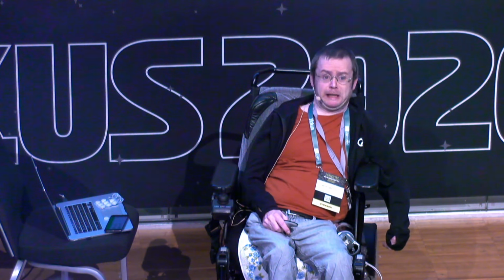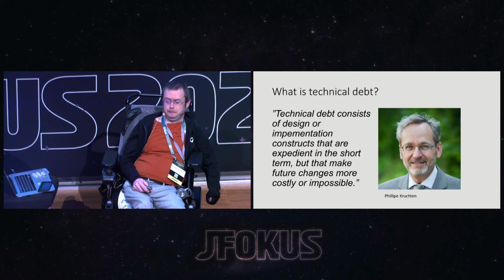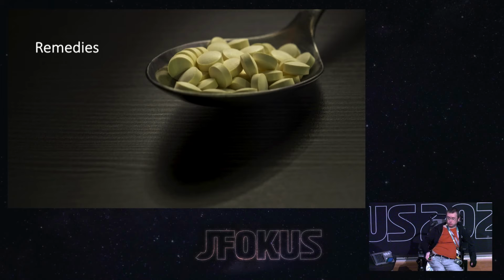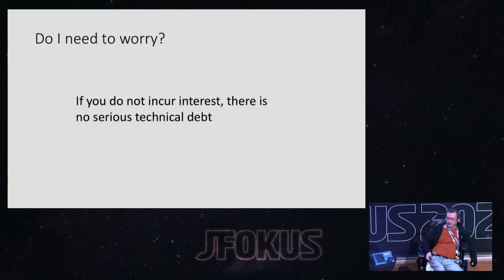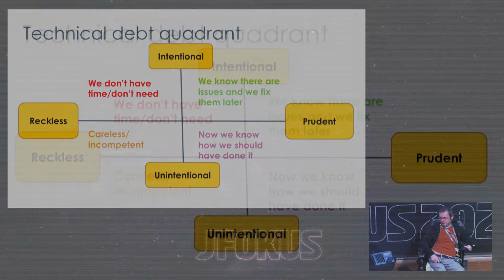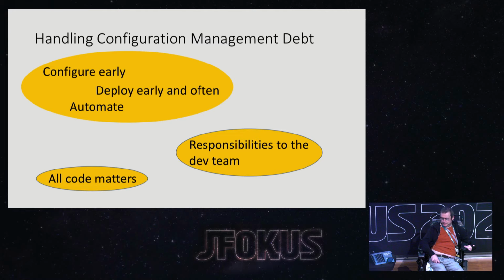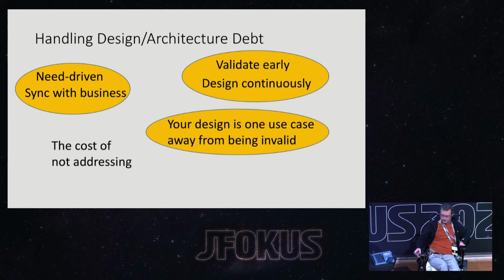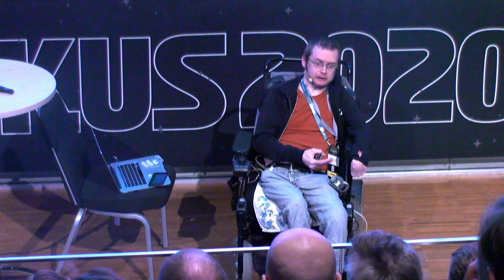Technical debt: Symptoms, root causes and remedies by Martin Bäumer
Technical debt has different facets which is why it can easily be misunderstood by both technical and non-technical people. Since we lack a clear and simple definition of technical debt, we might not always be aware of the risks of badly managed debt.

We need to understand the various factors that affect technical debt and cause problems in the software we deliver. If these factors are ignored or not taken seriously, development organizations will have a hard time delivering value to their customers efficiently. Another effect is that it will be difficult to keep and attract qualified engineers. In the long run such organizations will run out of business.

This session will give you a broader understanding of technical debt and its root causes so you - be it as developer, product owner, business analyst, or Scrum master - can make better choices to contribute to more stable and sustainable software.

Martin Bäumer
Squeed